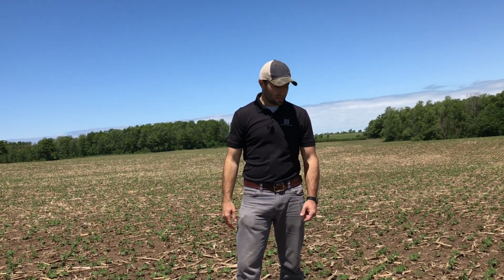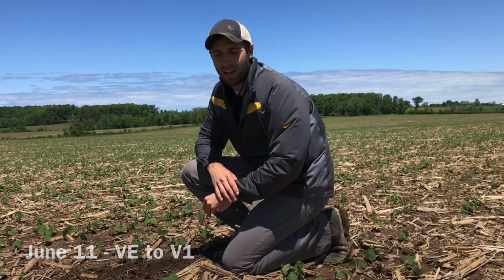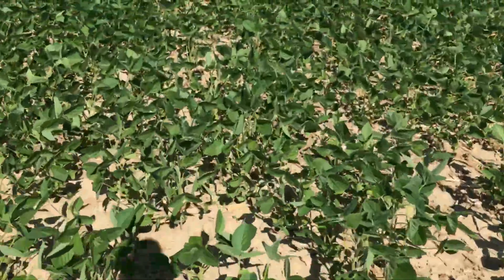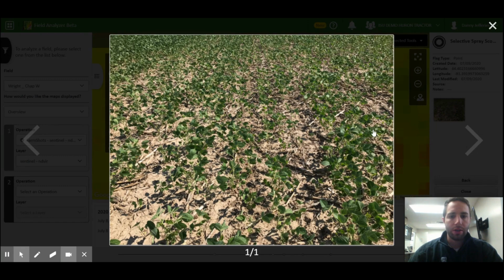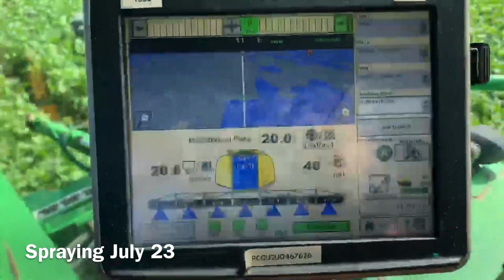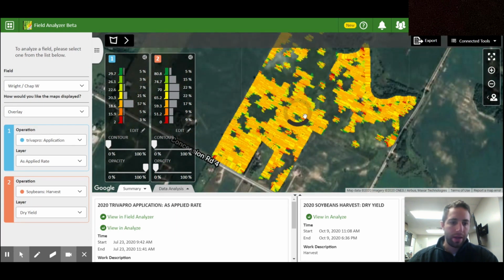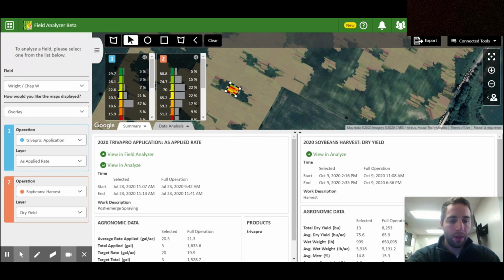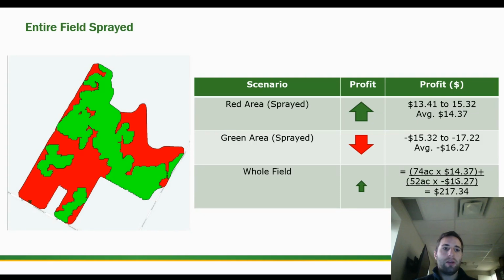2020 HT Port Elgin Soybean Demo Plot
This video introduces the demonstrations completed at the Huron Tractor Port Elgin soybean demonstration plot. We discuss the concept of selective fungicide, utilize the Field Analzyer Beta Tool in Operations Center to walk you through the field work completed, and share interpretations of the Veriblock profitability analysis. Danny Jefferies summarizes the main findings of the 2020 demo plot profit results, relating to a selective fungicide application.